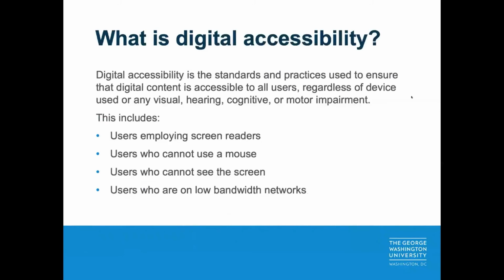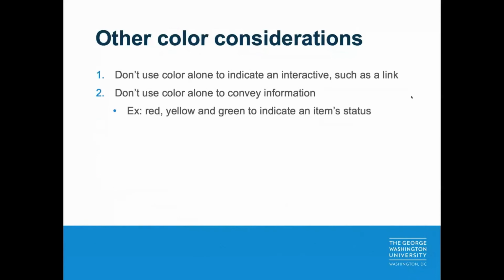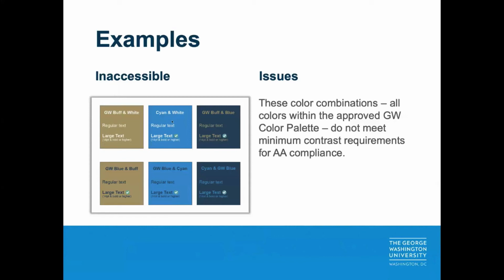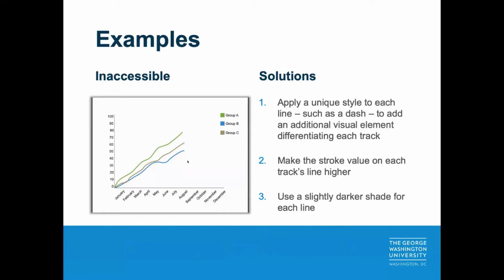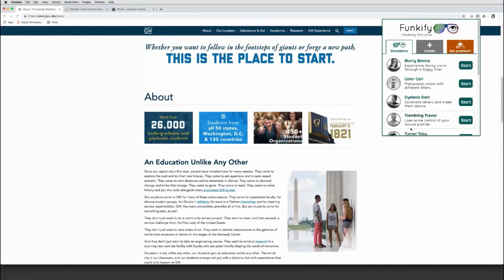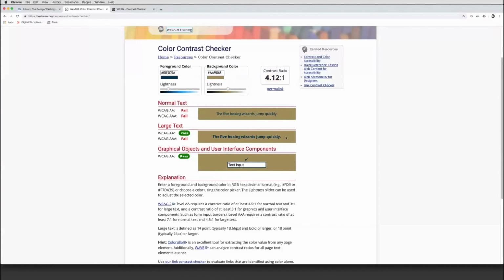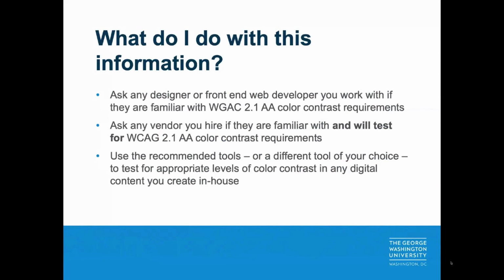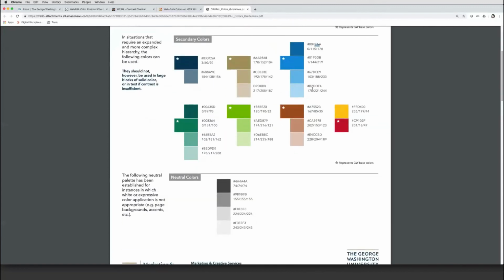Understanding Accessible Color Contrast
One of the hardest best practices to understand and execute when it comes to accessible web content is how to account for color contrast in images, fonts, and background colors.

In the session as we reviewed:

• What the minimum requirements are for acceptable color contrast
• The GW Color palette
• Examples of images with acceptable color contrast
• Examples of images with unacceptable color contrast
• Tools available to test the color contrast on your website